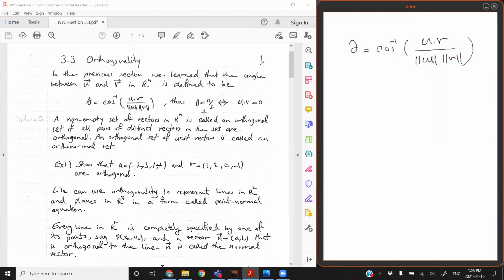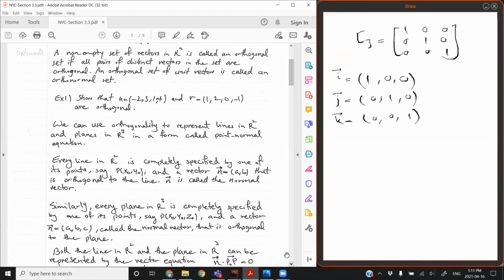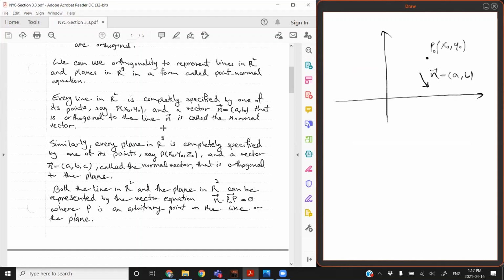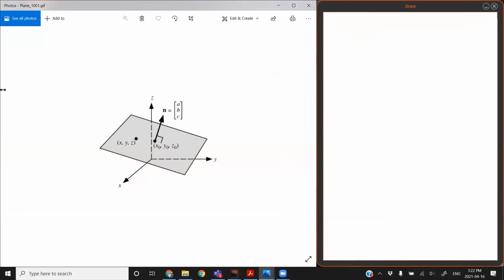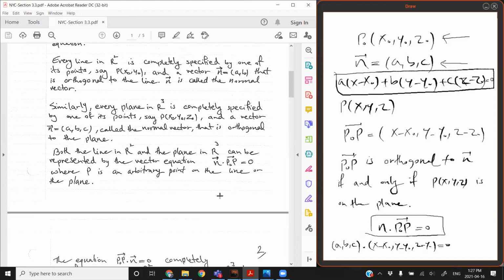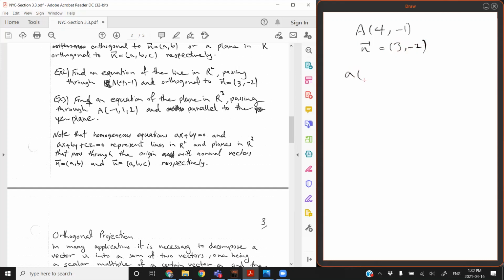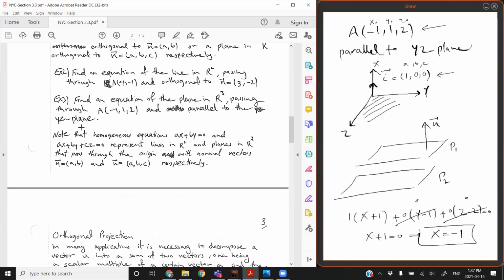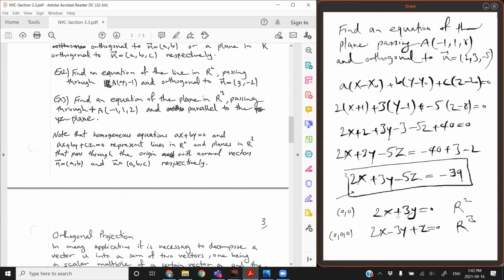Linear Algebra 3 3 part 1